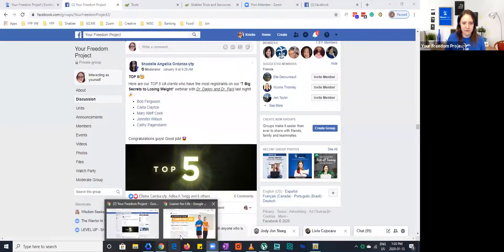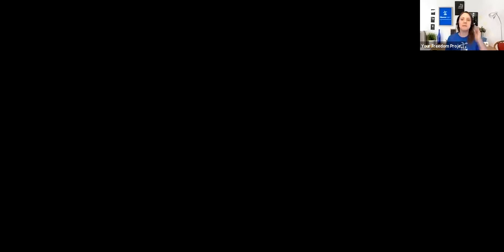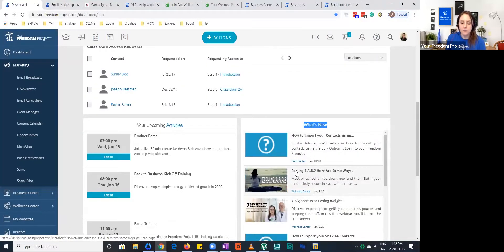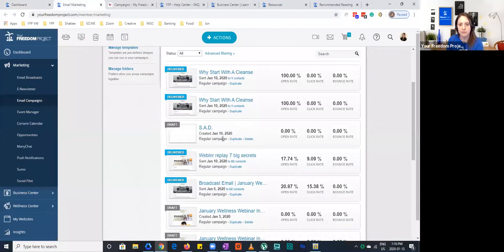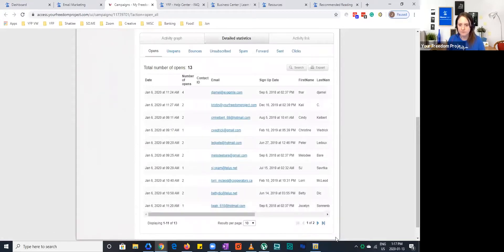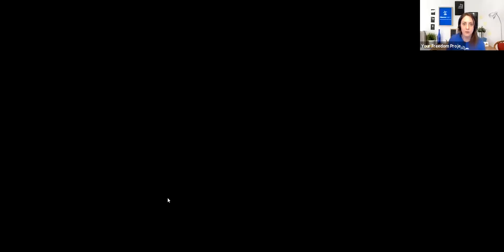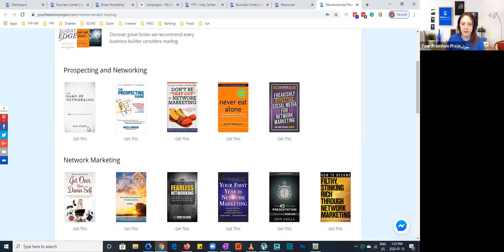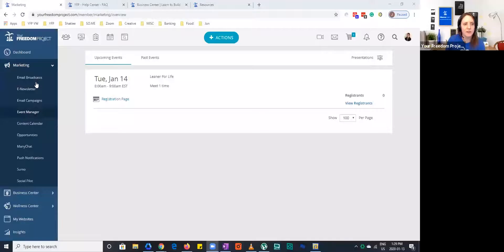Determine What's Working (and What's Not) by Checking the Performance of Your Email Campaigns.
Get an overview of your Back Office in this week's episode of Marketing Monday. Discover where to find your unique webinar registration link, how to check out email marketing analytics, and so much more!